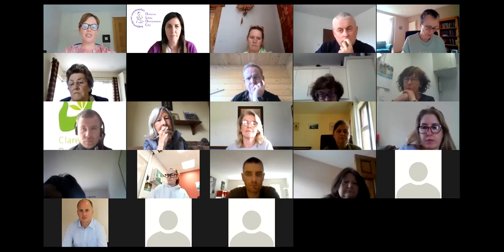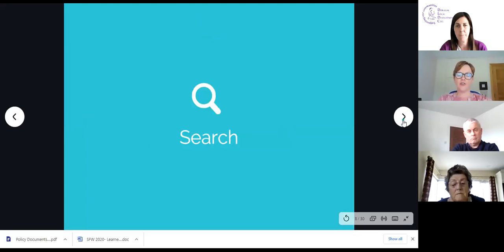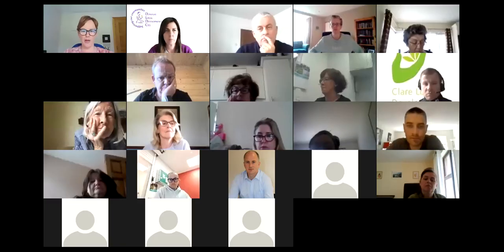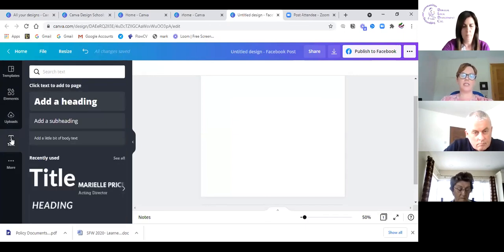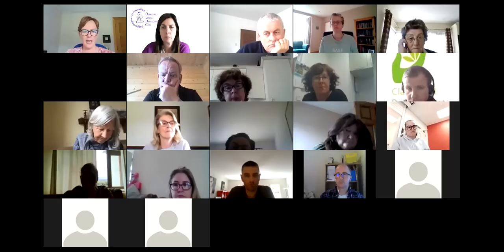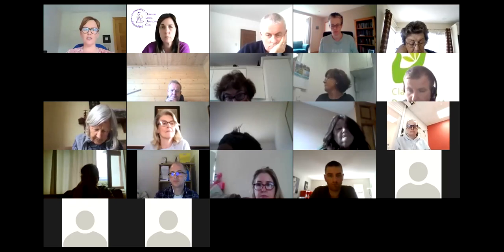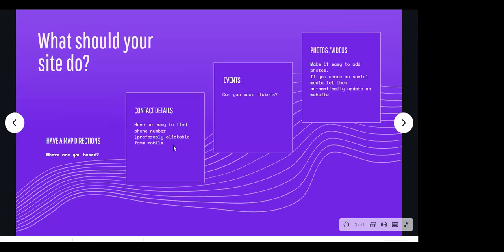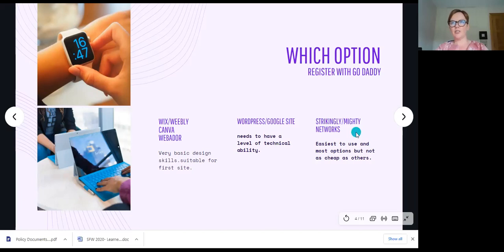SOCIAL MEDIA AWARENESS FOR COMMUNITY GROUPS 12th May Session Recording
Social media can be a tool for good!

This workshop will be of benefit to Community & Voluntary organisations wishing to explore ways to promote their organisation via social media.

The workshop will be led by Ailish Irvine, of Irvine Training, a local C&V sector specialist and trainer.

This 2hr online workshops will help you make sure you are making the most of Social Media tools

• Tools for creating a website/newsletter.

• Introduction to scheduling posts/sourcing content

• Marketing options with no budget.

• Using Social Media insights to show engagement with your community.

This project is supported by the Social Inclusion and Community Activation Programme (SICAP) 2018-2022 which is funded by the Irish Government through the Department of Rural and Community Development and co-funded by the European Social Fund under the Programme for Employability, Inclusion and Learning (PEIL) 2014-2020.